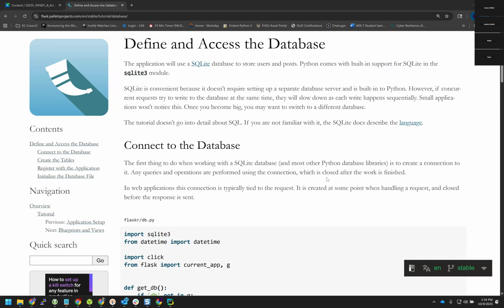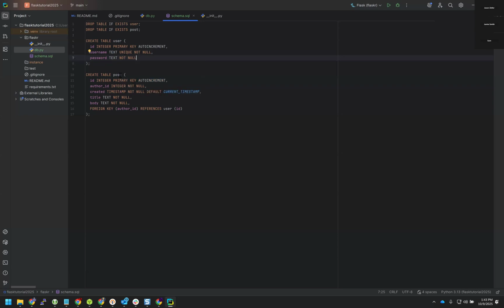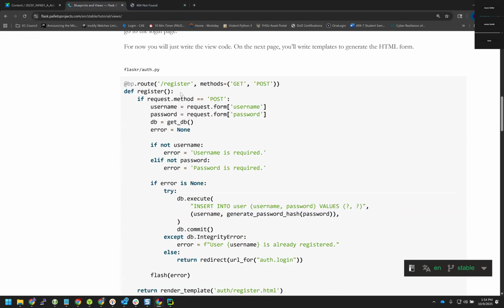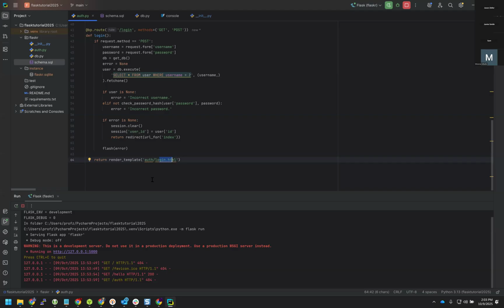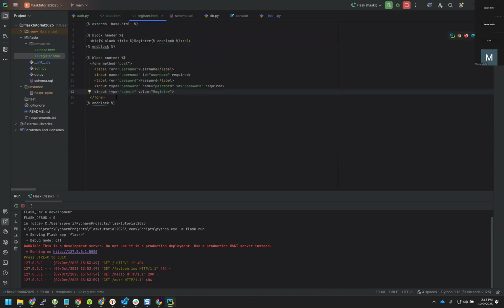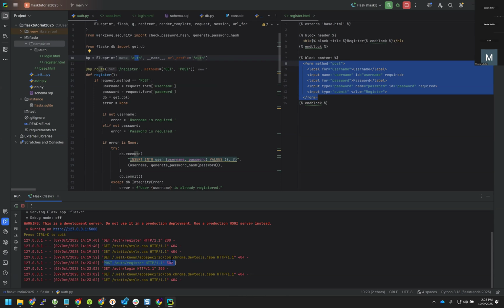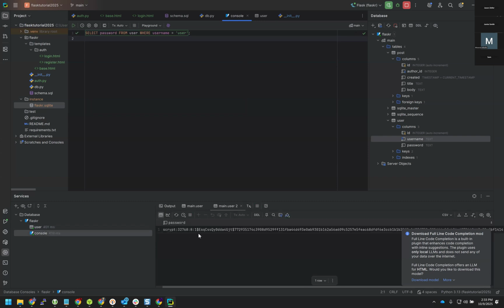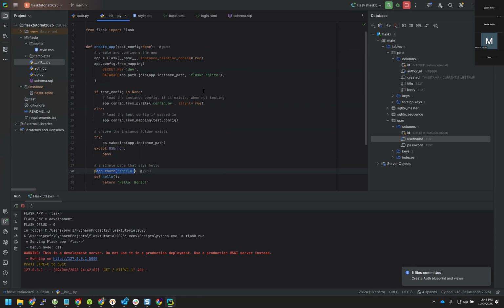INF601 - Adv Python - Flask Part 2